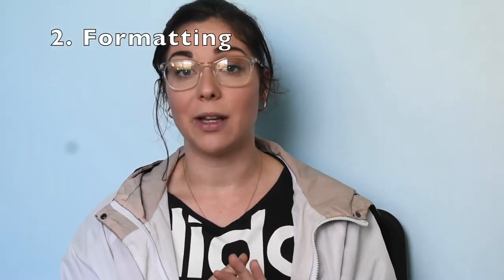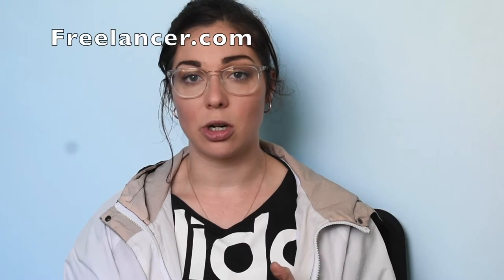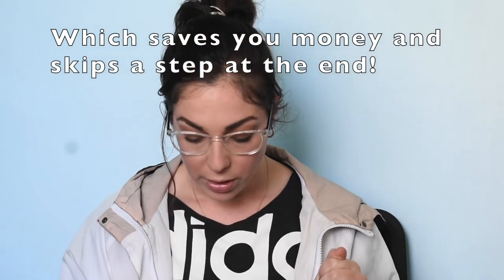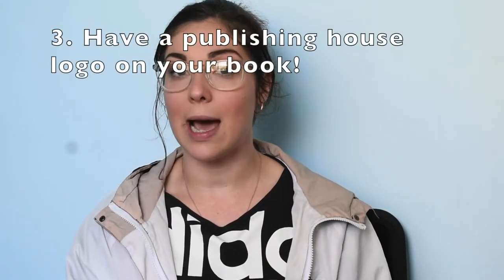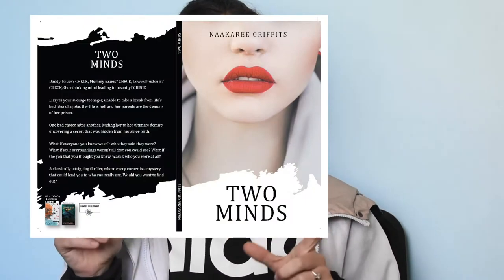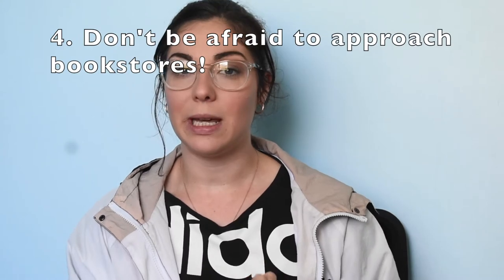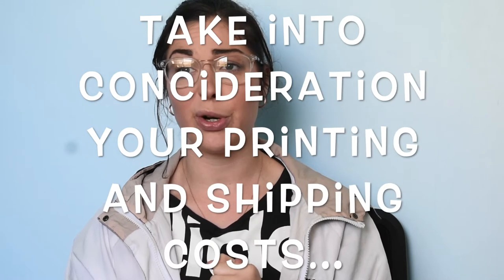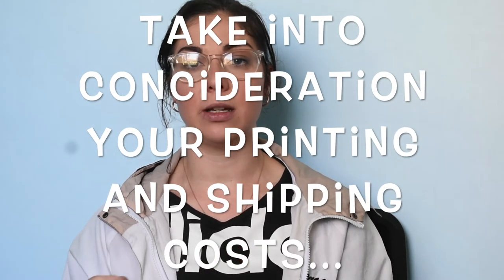How I Got My Self-Published Books Into Bookstores!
or use MagCloud to start your own publication